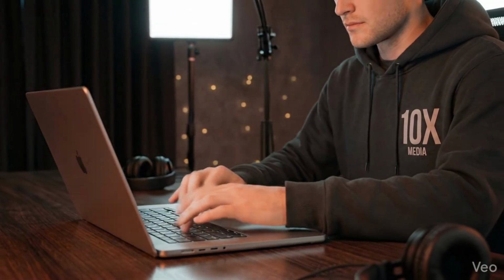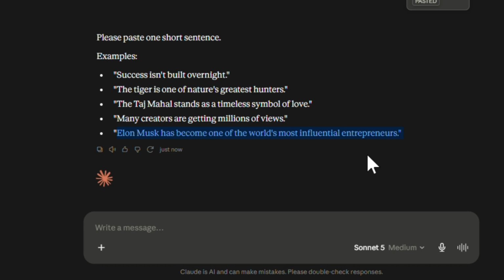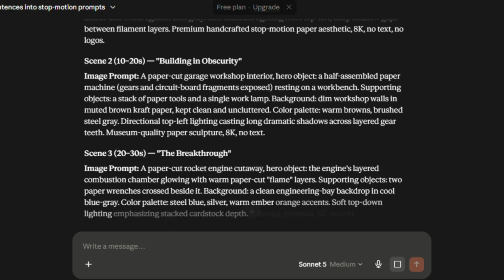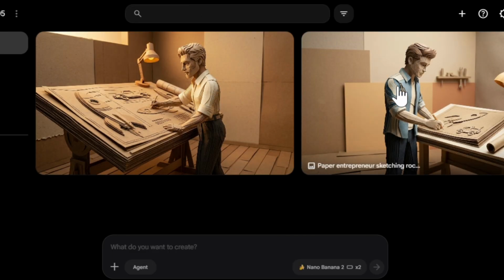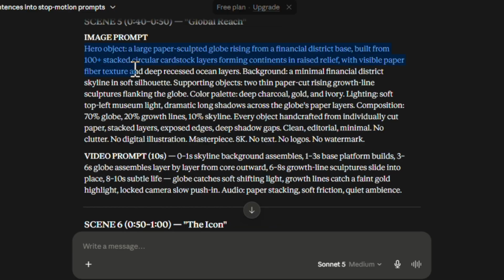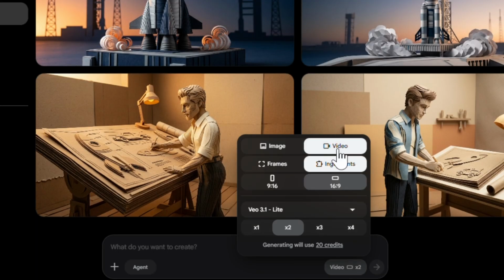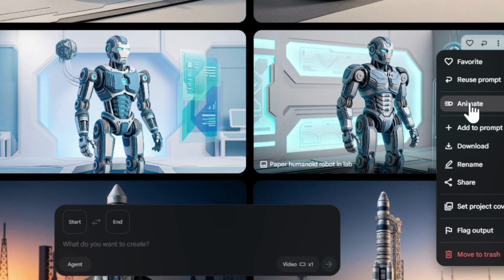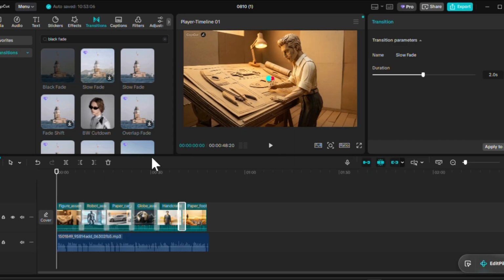How I made a paper animation in one minute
Learn to create paper style animation for your next project. This guide shows you how to bring creative storytelling ideas to life.

Creating compelling motion graphics requires a clear vision. This tutorial focuses on building paper style animation sequences that effectively communicate complex messages. Whether you are working on a personal portfolio or a client commission, understanding these video editing techniques helps you structure your narrative more professionally.

We break down the process of turning initial concepts into a polished ammunition animation. You will see a one-minute example of how simple shapes and movements shape the future of your storytelling video ideas. This approach is designed for creators who want to elevate their motion graphics tutorial skills without overcomplicating their workflow.

🔥 Watch until the end and try creating your own paper-style masterpiece!

TITLE👉 How I made a paper animation in one minute

🚀 In this video you'll discover:

How to create the viral paper-style aesthetic
How to turn ideas into 3D paper artwork
How to create consistent characters and scenes
How to use AI art for YouTube, TikTok & Instagram
How to create cinematic paper-cutout scenes